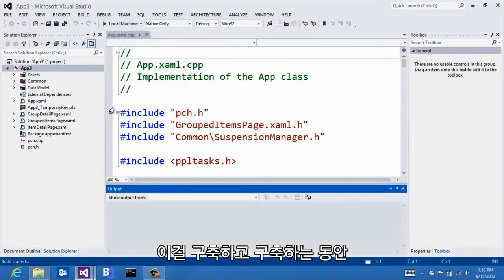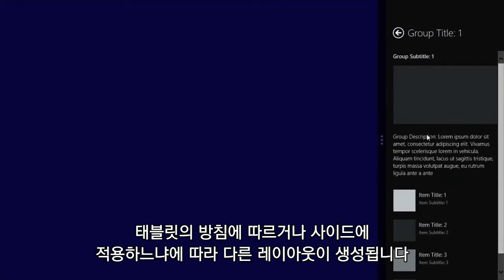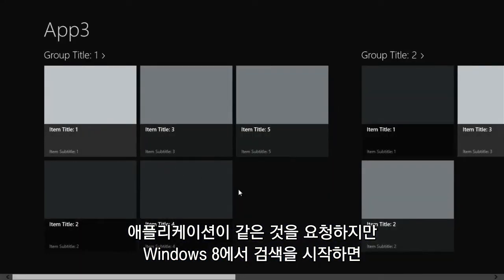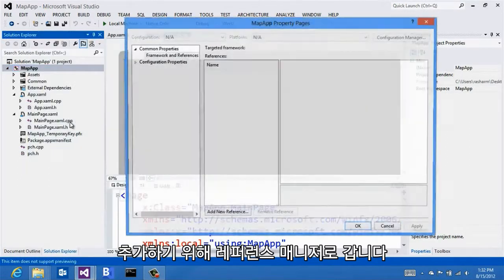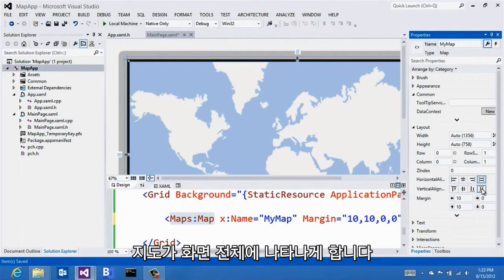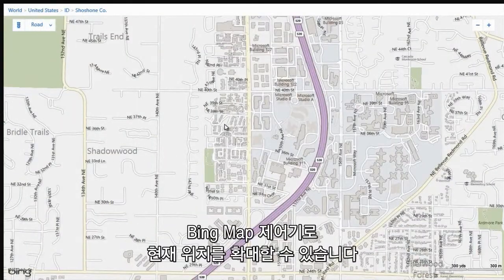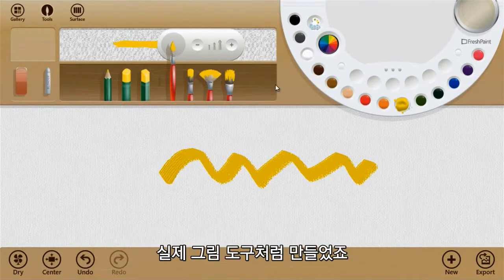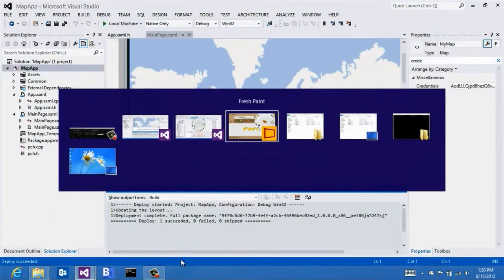[Visual Studio 2012] C++ 와 XAML을 활용한 Windows 스토어 앱 개발하기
C++ 폼을 활용하여 Windows 스토어 앱을 개발하는 것은 현대적인 앱 개발에 있어서 핵심적인 부분입니다. 이것은 여러분들이 태블릿 하드웨어에서 배터리 수명을 최대한으로 늘리며, 느린 프로세서에서도 빨리 돌아가는 최고의 퀄리티에 최고의 퍼포먼스를 자랑하는 앱을 만들기 위해서는 매우 중요한 요소입니다. XAML을 활용한 Windows 스토어 앱을 개발에 대해 알아봅니다.